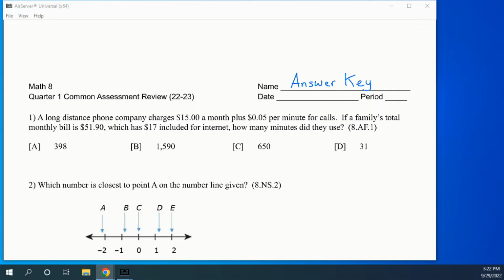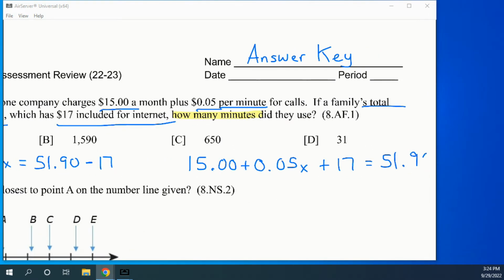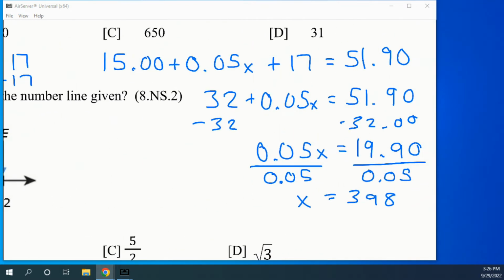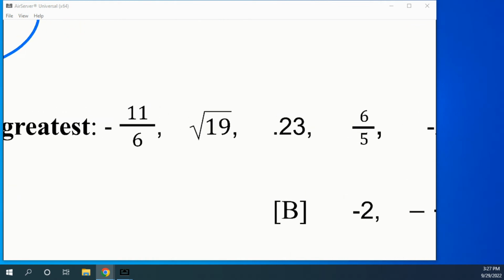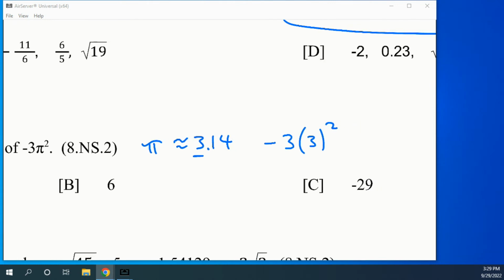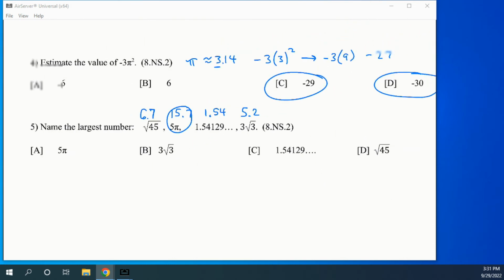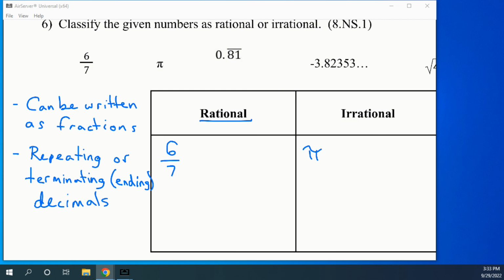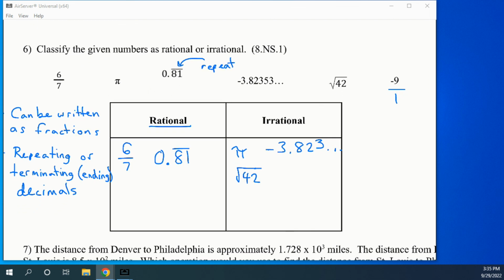Q1 Benchmark SG Walkthrough (1-6)